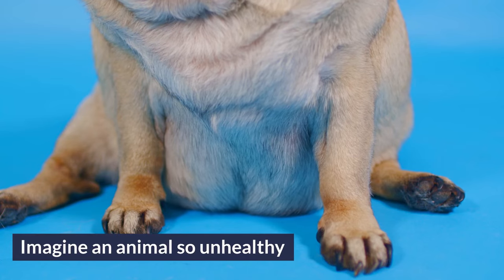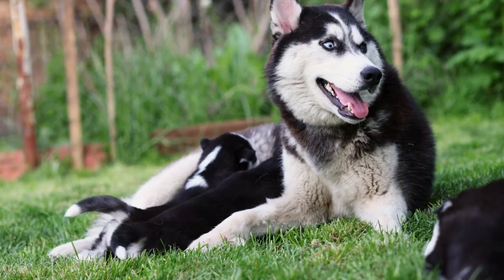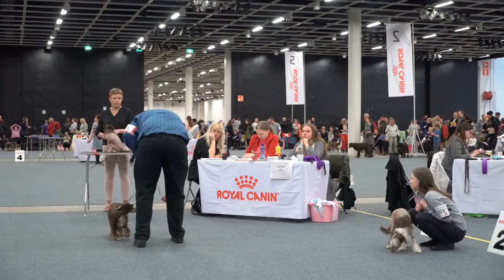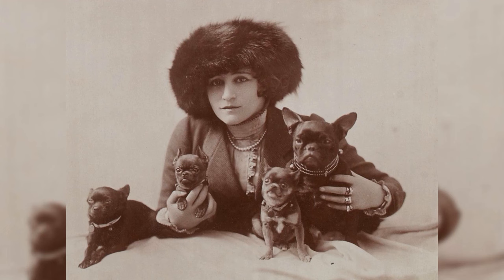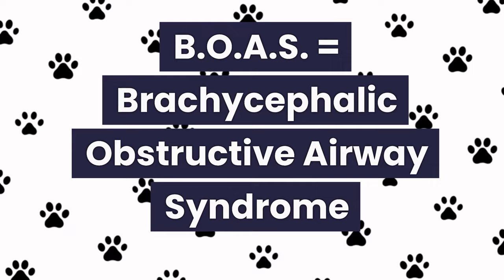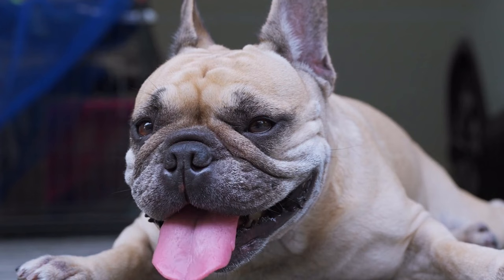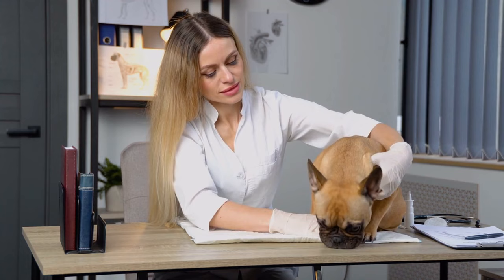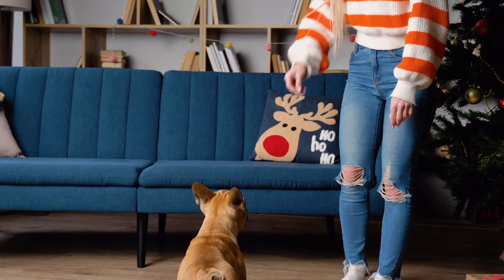World's Unhealthiest Dog: The Heartbreaking Truth About America’s Most Popular Breed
Is the world's unhealthiest dog America's favorite pup? Learn why this sweet breed topped 2022 popularity charts despite its extreme breeding.

This video explores the puzzling popularity of the French Bulldog, explains how humans engineered its exaggerated features over generations, and dives into the resulting health impacts for this beloved breed. Discover the heated debate around breeding practices as we spotlight the world's unhealthiest dog. Should we change course for the future of Frenchies and their flat-faced cousins?

Check out this brain training for dogs: a professional dog trainer reveals 21 brain games that will skyrocket your dog’s intelligence, obedience, and overall behavior

Don’t miss 5 fascinating new discoveries about dogs in 2023, including whether your pets may be hacking your data:

Tune into these 8 ways you may be ruining your relationship with your dog, and how you can fix them:

Chapters:
00:00 Introduction
00:44 How are dog breeds created?
01:46 Creation of the French bulldog
02:45 Breathing problems from over-breeding
04:23 Birthing and other health challenges